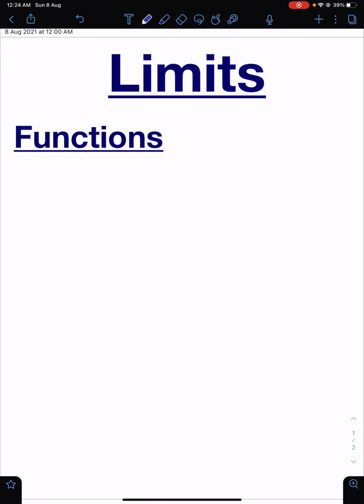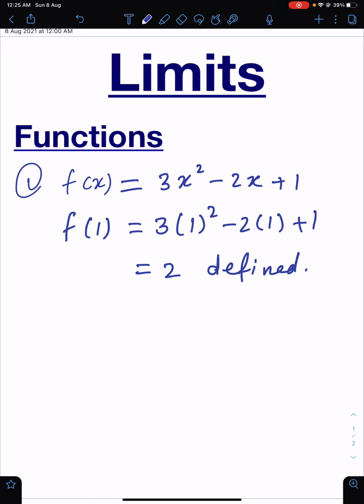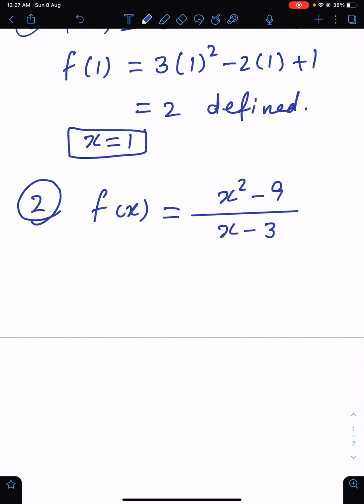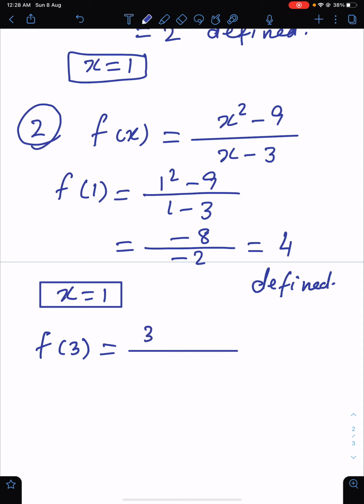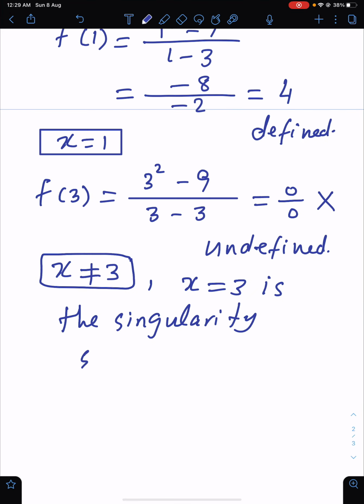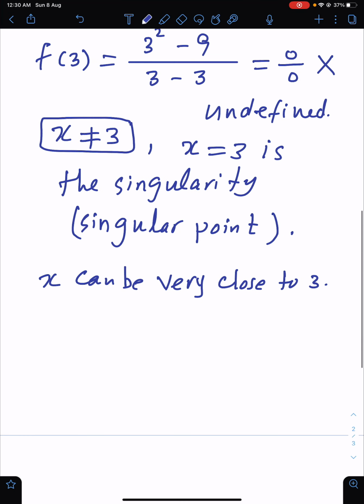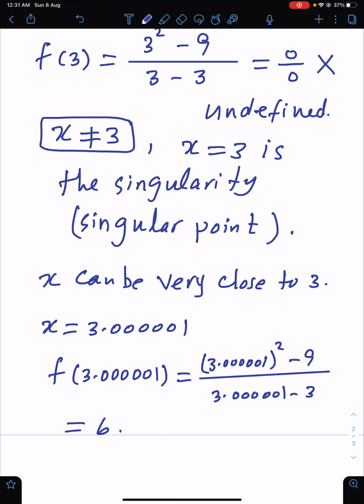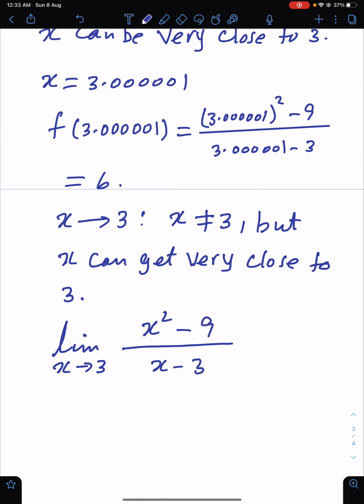Introduction to Limits